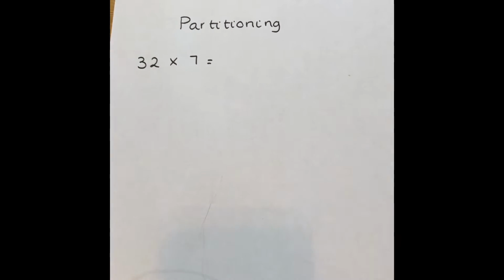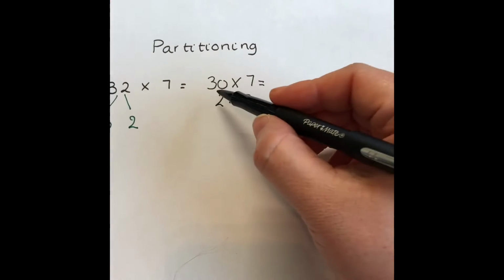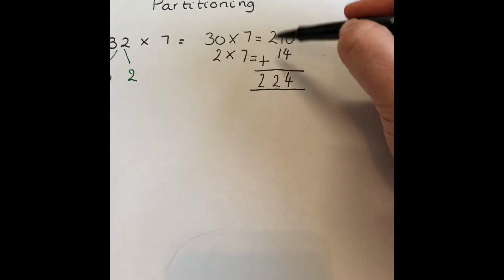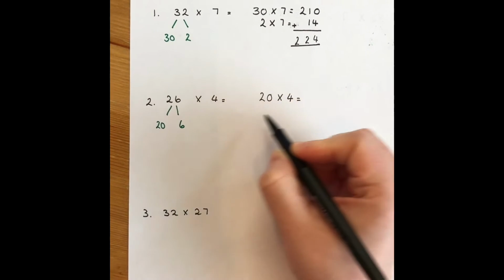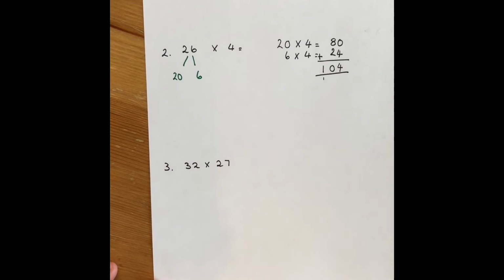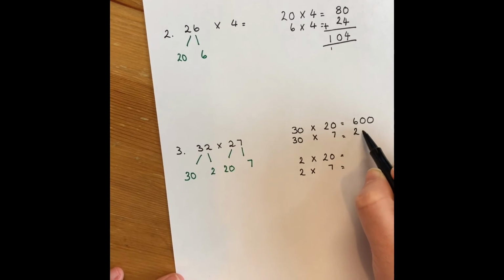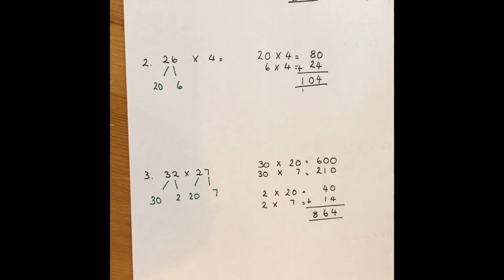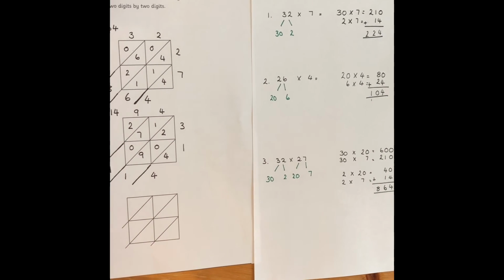Wednesday 03.02.21 P7 Numeracy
Primary 7 Numeracy video
Wednesday 03.02.21 Week four
Multiplication using the partitioning method